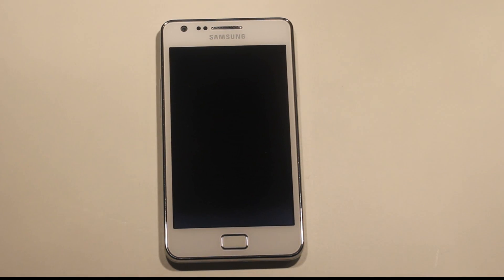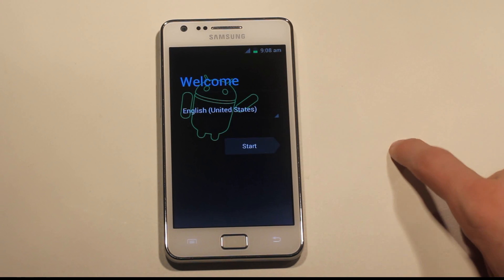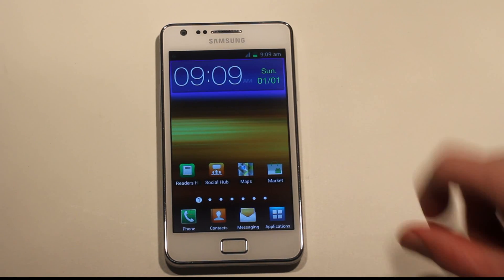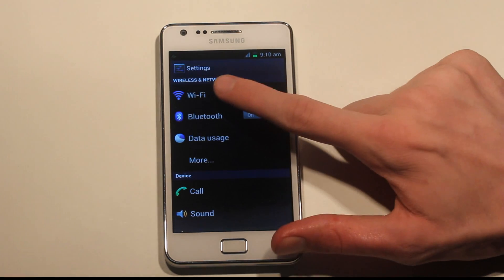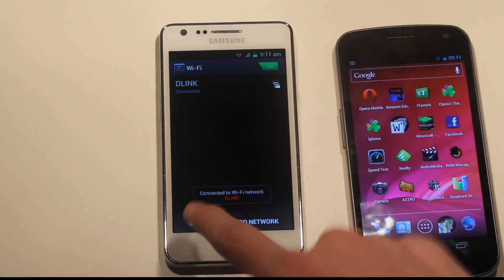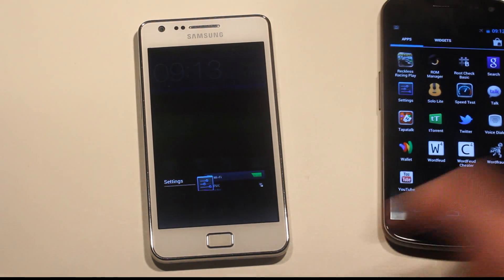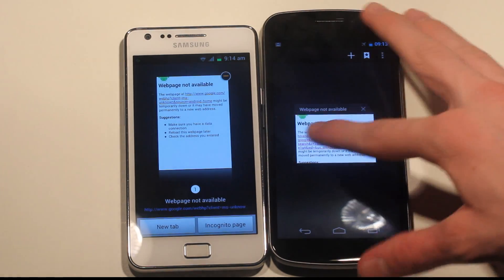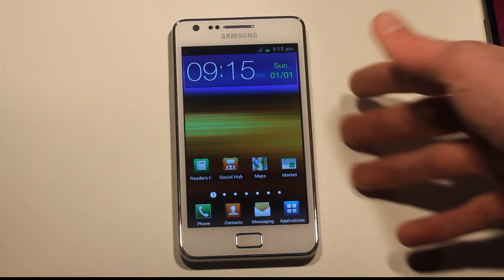Samsung Galaxy S2 Android 4.0.3 XXKP8 Overview & Quick Hands-On Review!